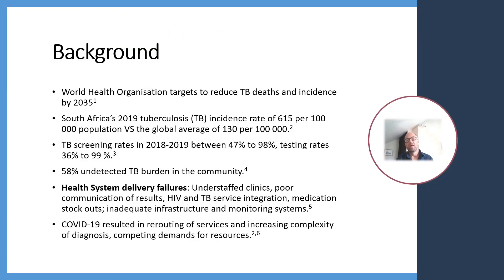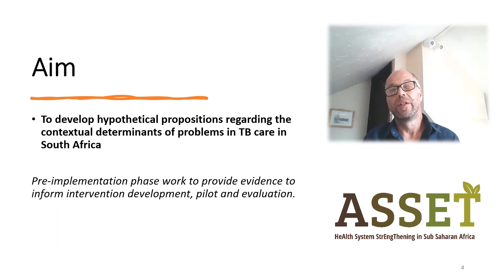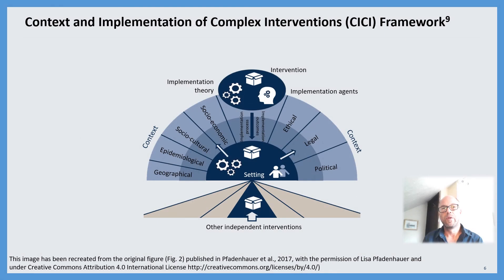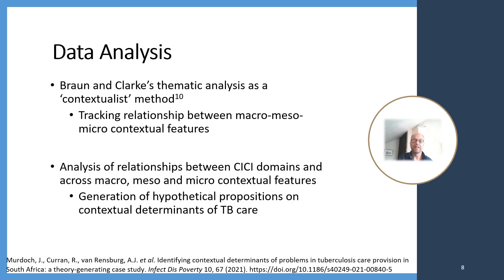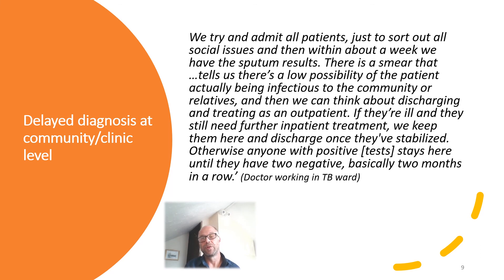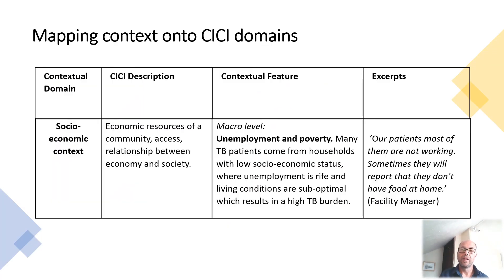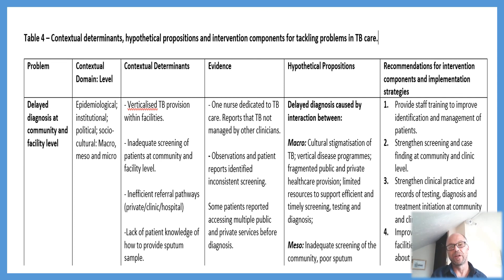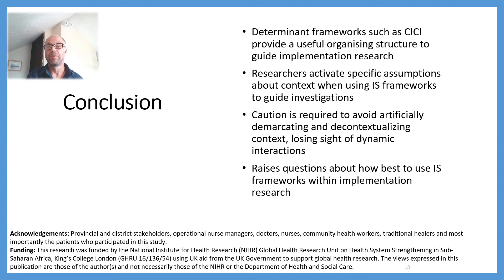O12: Using the Context and Implementation of Complex Interventions (CICI) framework to identify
Using the Context and Implementation of Complex Interventions (CICI) framework to identify contextual determinants of people-centred tuberculosis care provision in South Africa: methodological insights from a theory‑generating case study
Jamie Murdoch